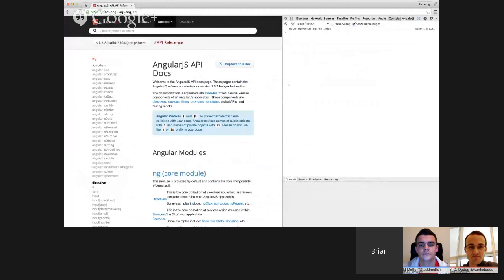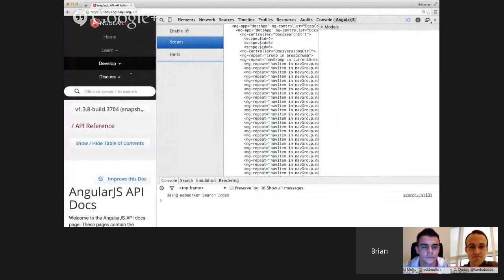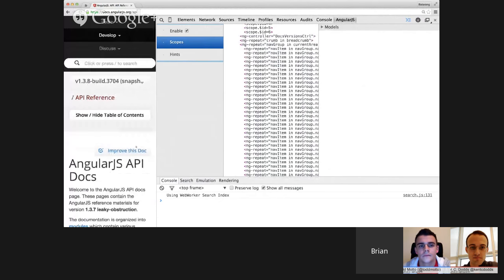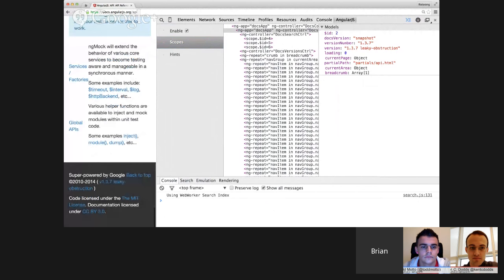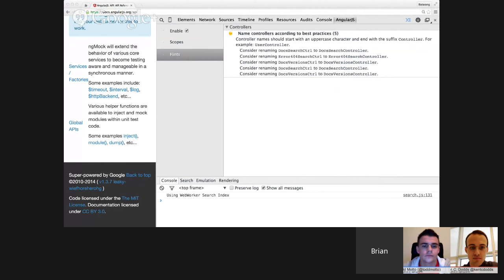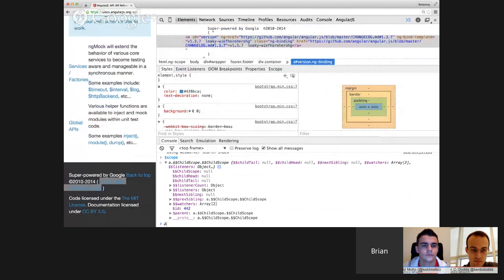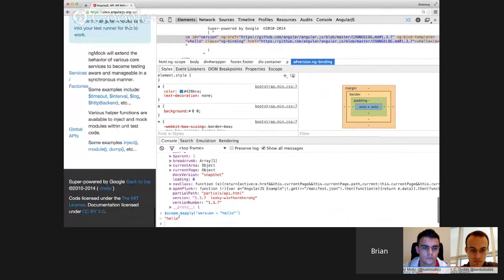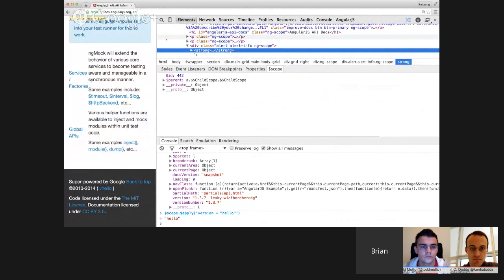Angular Air Episode 2: Angular DevTools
Brian Ford (Angular core team member) will join with Todd and Kent in this episode of Angular Air to talk about Angular Development Tools. Specifically the new version of AngularJS Batarang (the Chrome Extension no Angular developer should work without) and Angular Hint (a JSHint-like runtime tool for Angular applications).

All you have to do is submit a question for this episode on Google Moderator The asker of question at the top of the list when we read through them in the episode wins the shirt (winner must claim the prize by emailing ). Ask away!

to ask/vote on questions that we'll answer during the show. And be sure to follow Angular Air on Twitter and Google Plus to keep up with future episodes.